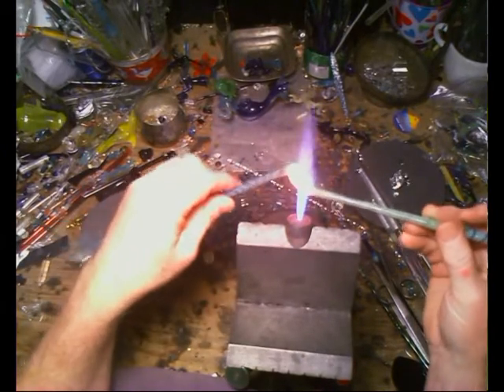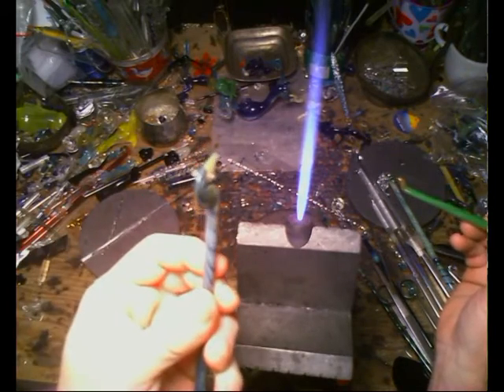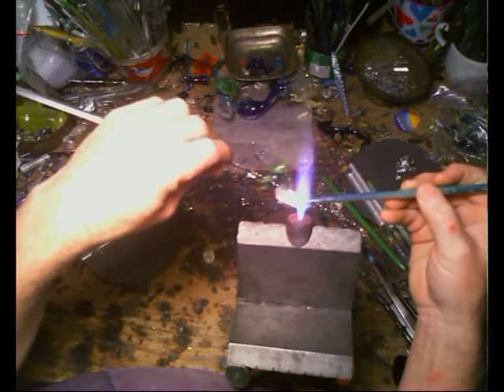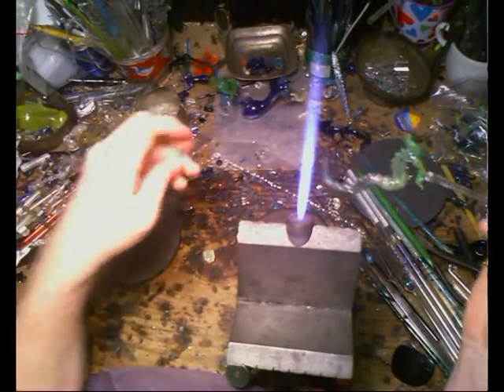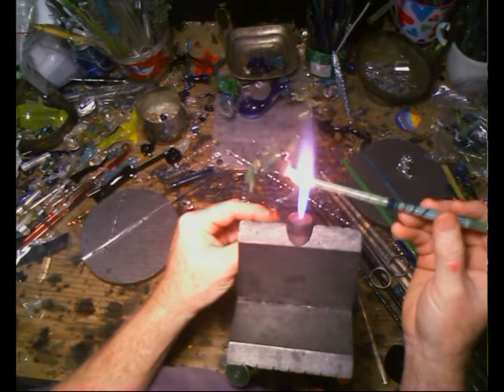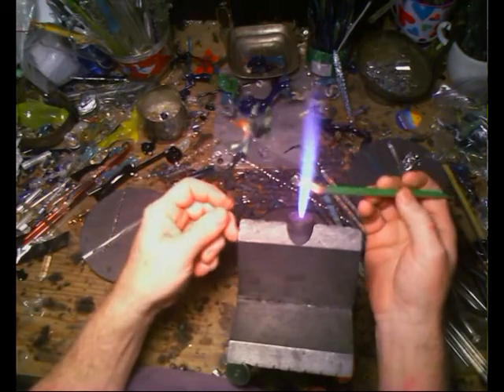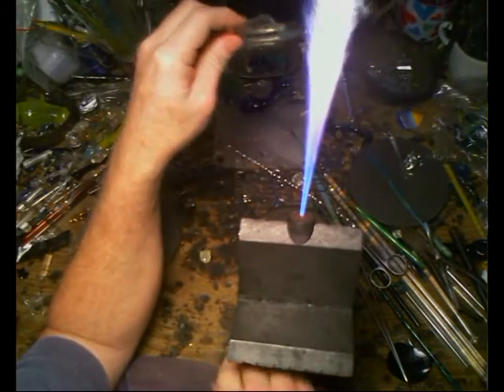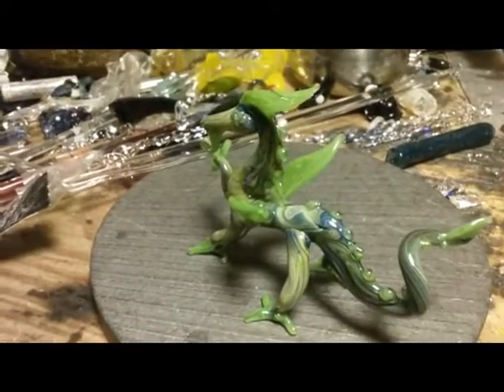there be dragon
1st person perspective at doing a glass dragon figurine and other things at a Carlisle torch. i have been doing glass since 11/1982. i am far from the best glass blower but i have a lot of skills to offer.